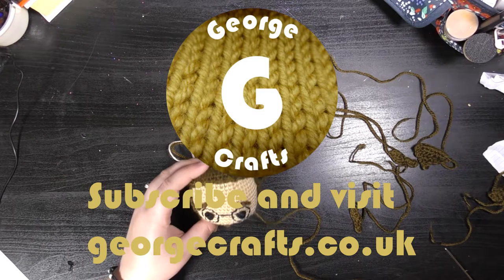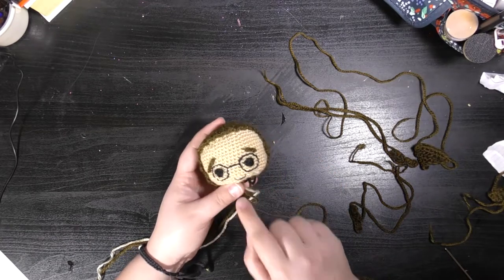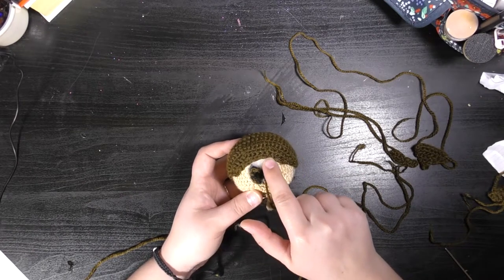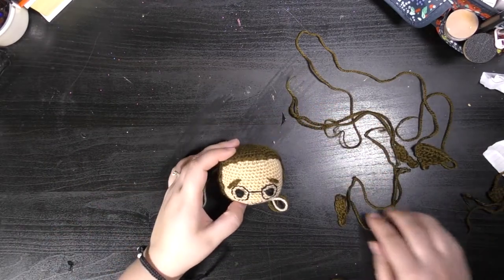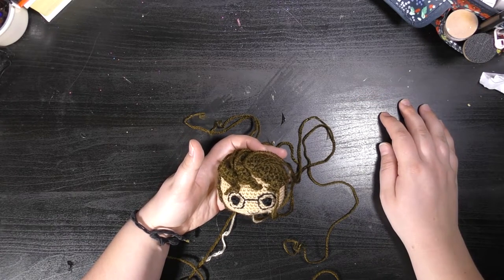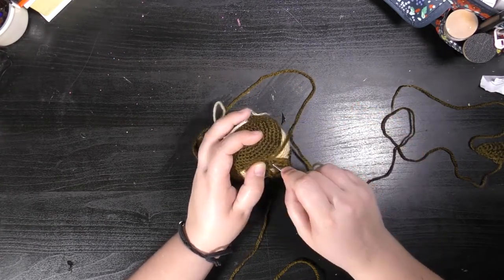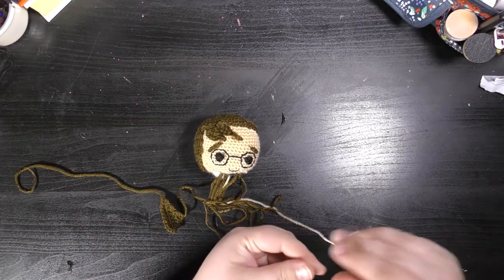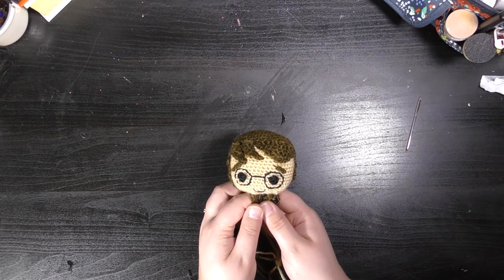Harry Potter Crochet Kit (Aldi) Hair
At long last I bring you the second Harry Potter crochet kit video! Several people have contacted me and asked for help with the fringe; if you were one of those people then this video is for you! Thank you so much for taking the time to get in touch!

In this video I will go through the process of making a (semi) passable attempt at adding the fringe to the Harry Potter crochet doll.

I promise, the next video will not be so long in the making!

x